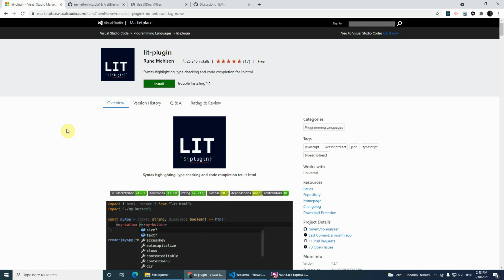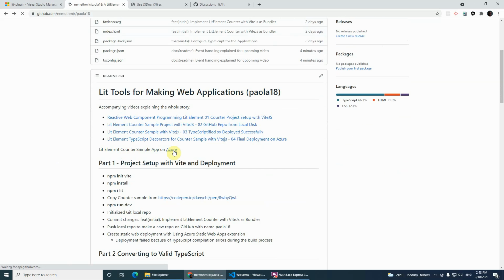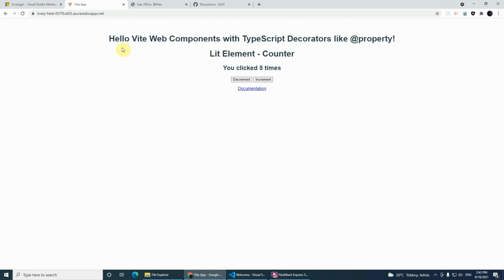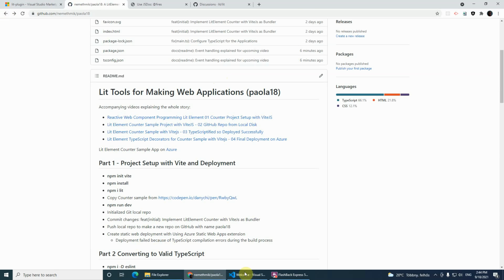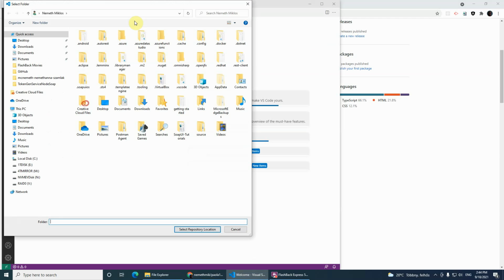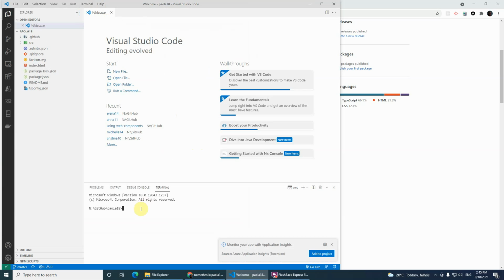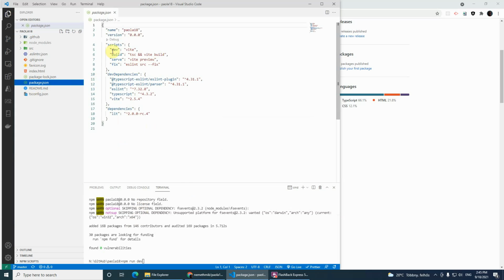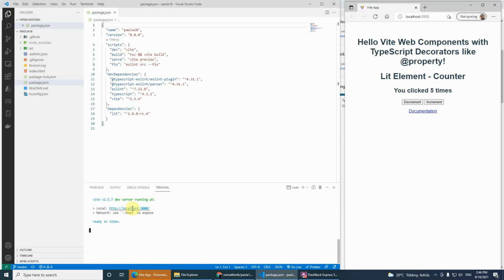Lit Element Counter Sample with Vitejs - 5 Intro to lit-plugin as a Prep for Eventhandling